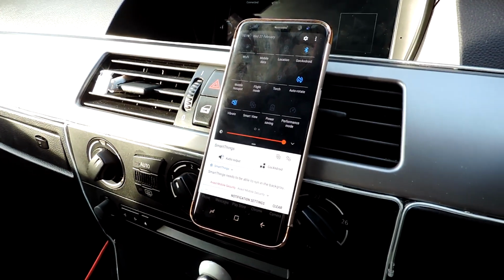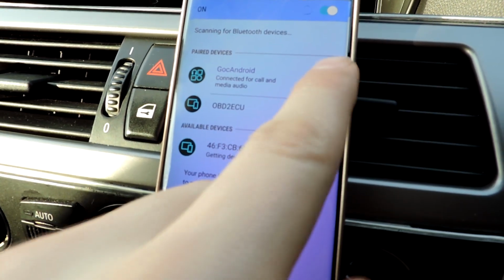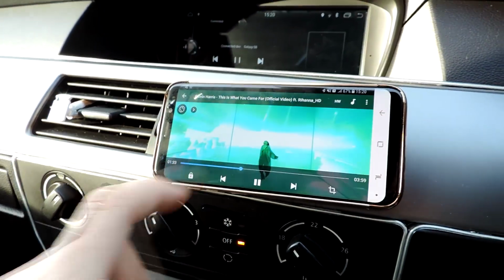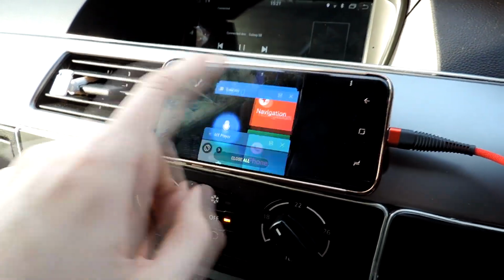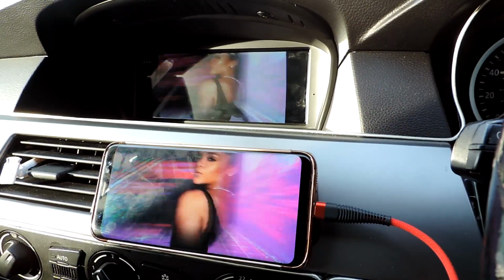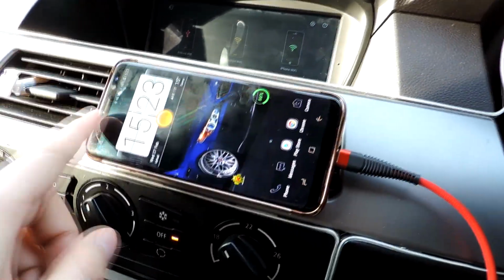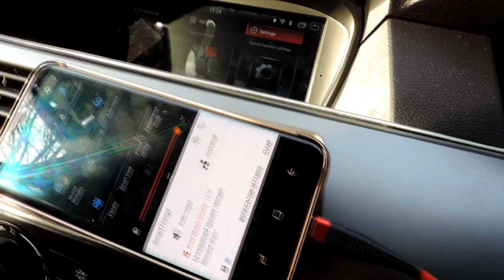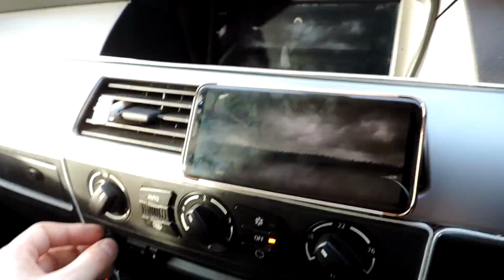How to setup audio to use with easy connect android app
This movie will explain how to setup audio to work with easy connection app on your Car Android Radio.
It is very easy procedure and I think it will apply for any kind of Car Android radio that use easy connect application.
For Android WiFi you will still need USB cable on the first connection also radio need to be connected to your phone wireless hotspot .
This movie has been recorded on my BMW E60.